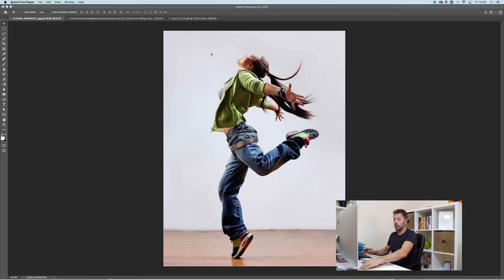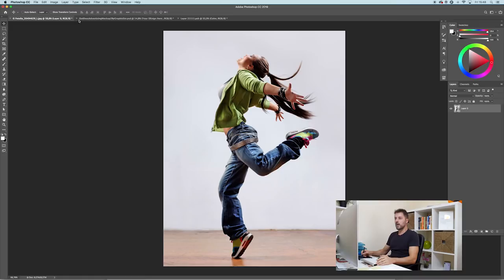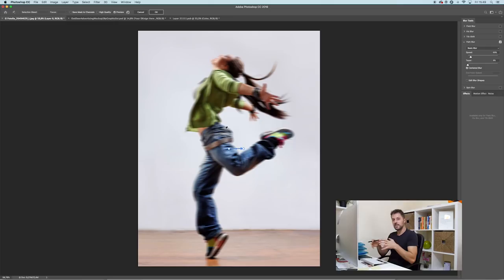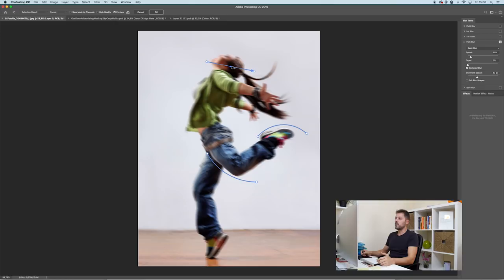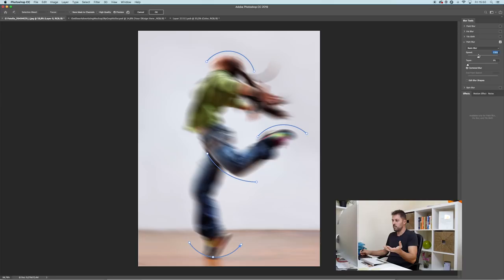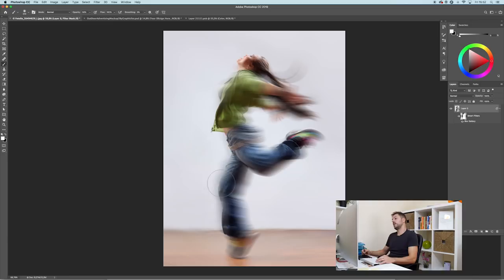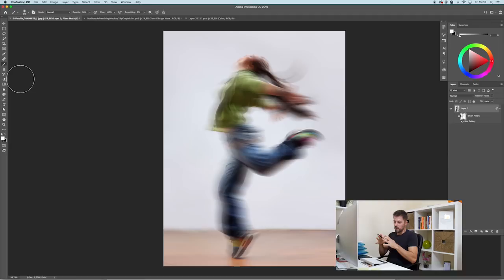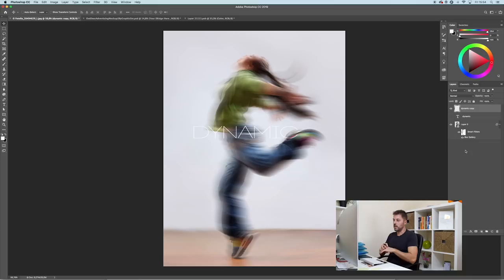HOW TO MAKE DYNAMIC MOVEMENT - Photoshop lesson 08